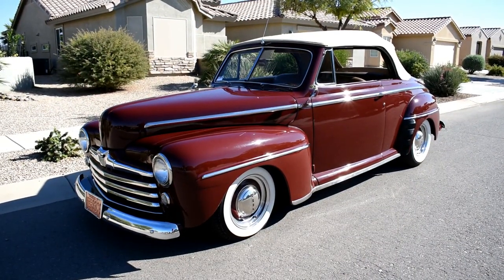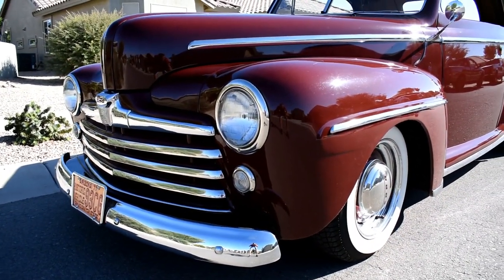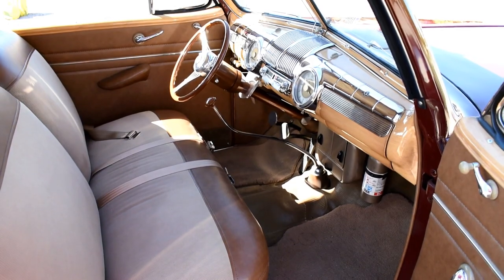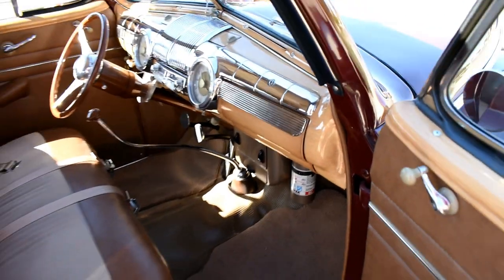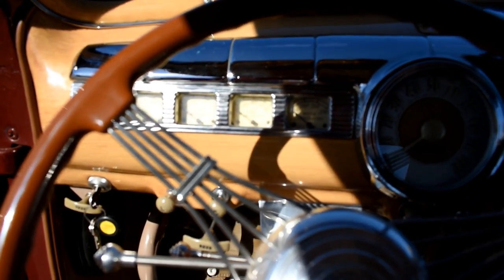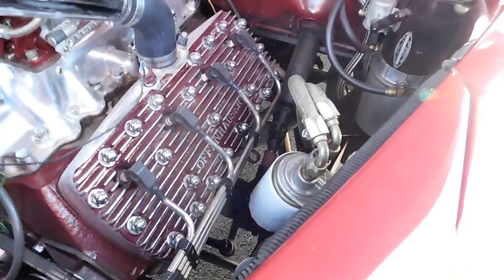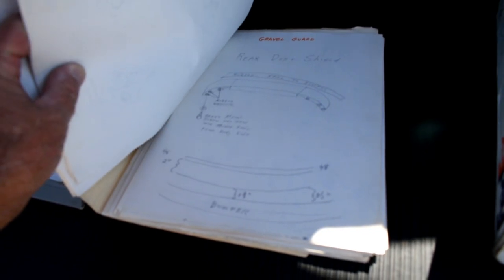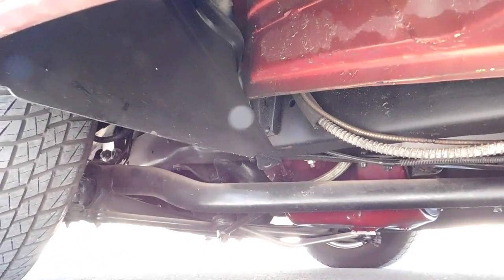1948 Ford Convertible Motor City Flathead V8 - 286 cubic inch (SOLD)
1948 Ford Convertible Motor City Flathead V8 - 286 cubic inch. (SOLD)